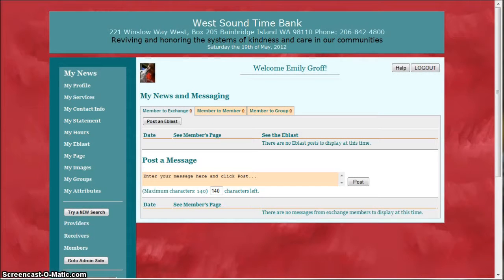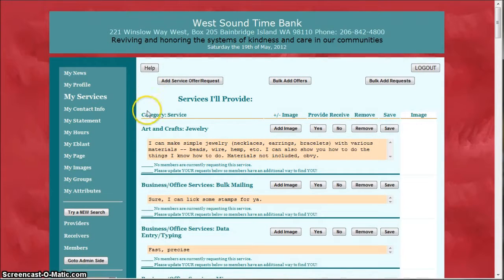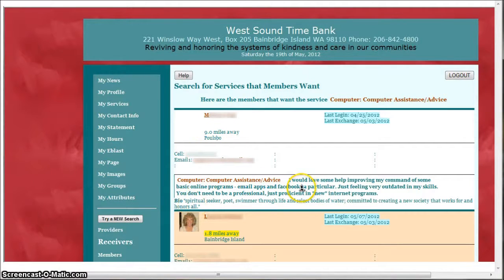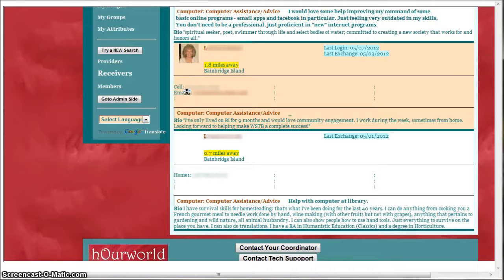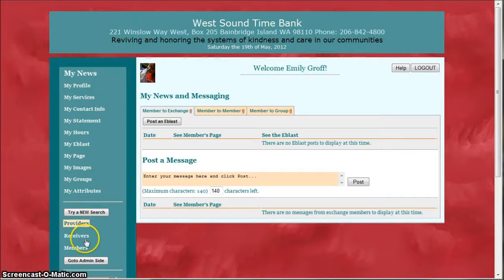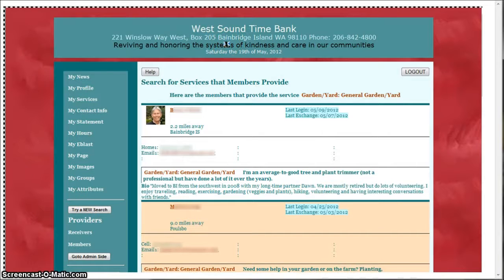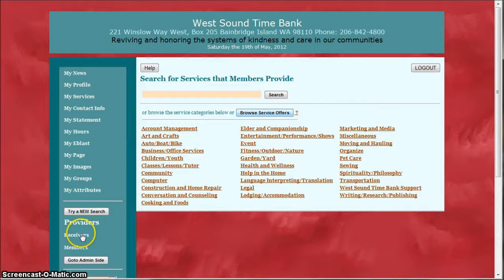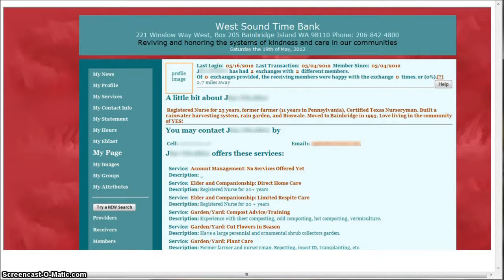How to Connect With Another Member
This video walks you through finding a member who can help you, or who needs your help.